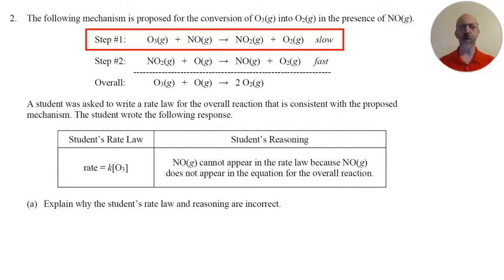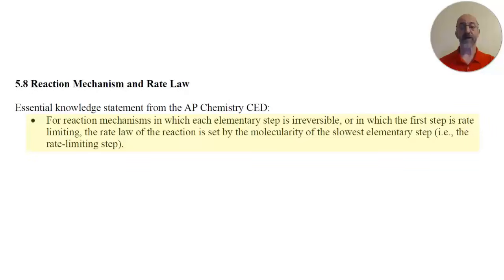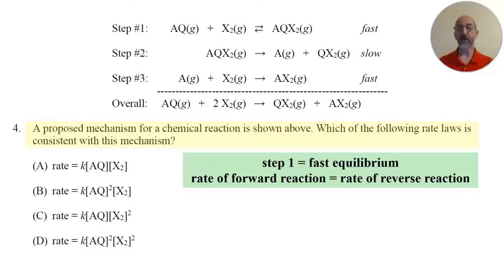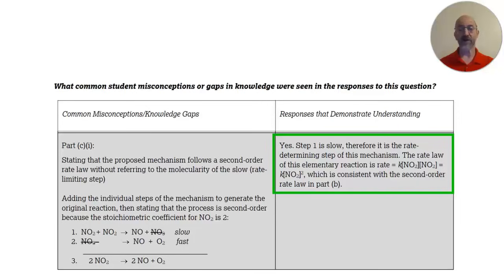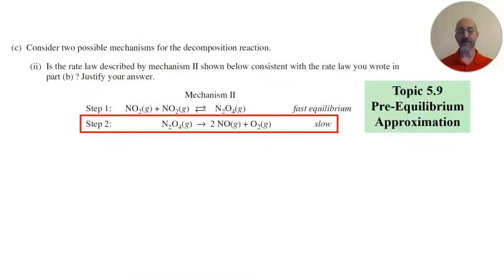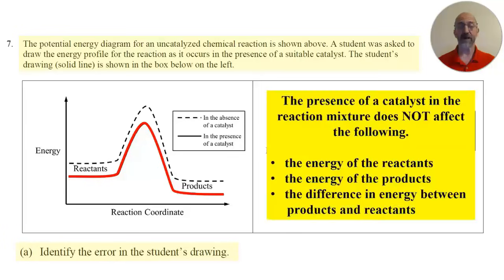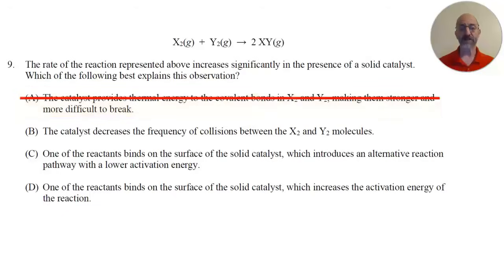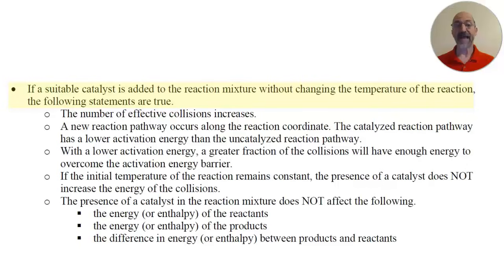Episode #16 (Topics 5.8 - 5.11)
00:00 Intro
01:59 Review for Topic 5.8
02:30 Practice for Topic 5.8
14:20 Review for Topic 5.9
14:51 Practice for Topic 5.9
37:19 Review for Topic 5.10
37:48 Practice for Topic 5.10
42:45 Review for Topic 5.11
44:40 Practice for Topic 5.11
55:56 Advice to Help You Avoid Common Mistakes